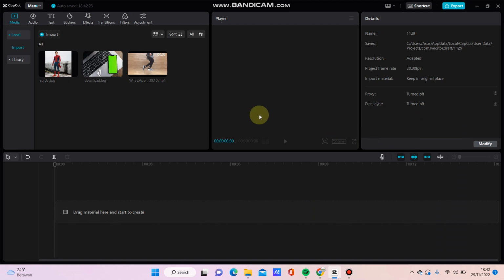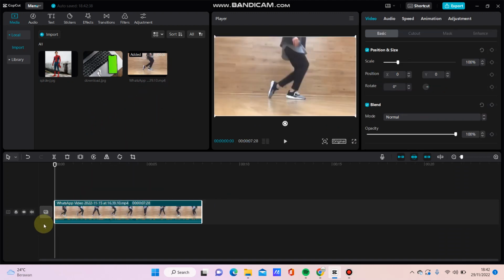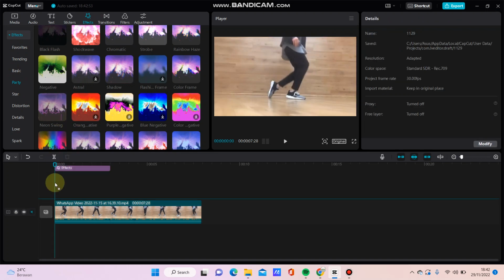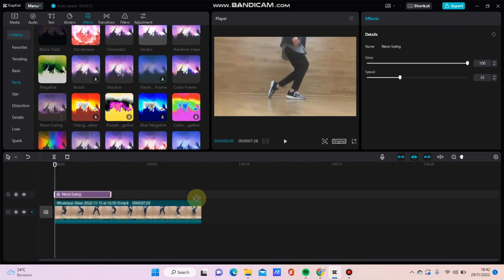[ARE YOUR VIDEOS BORING?] Spice them up with neon swing in Capcut - here's how!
This tutorial will show you How To Add Neon Swing Effect To Video In CapCut